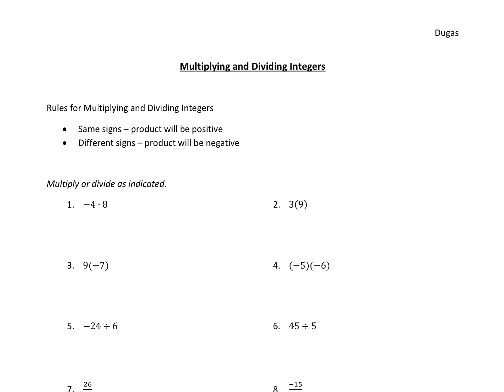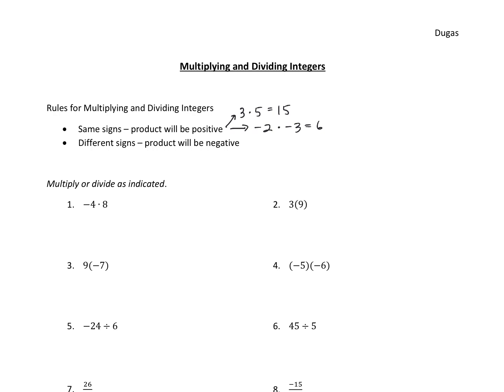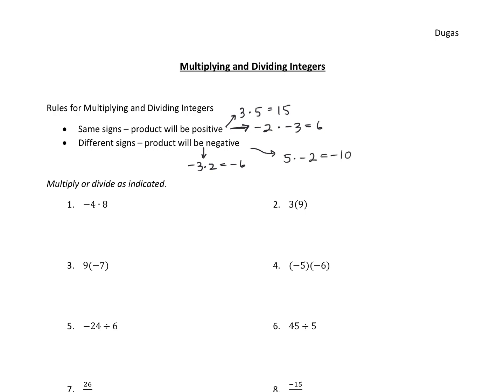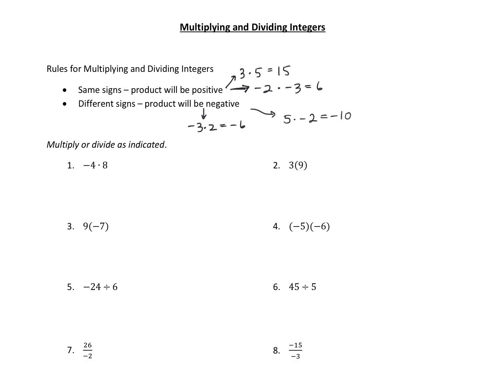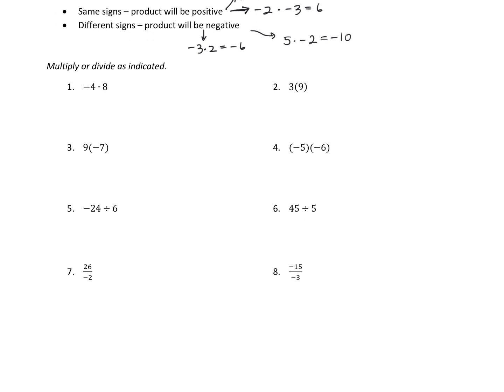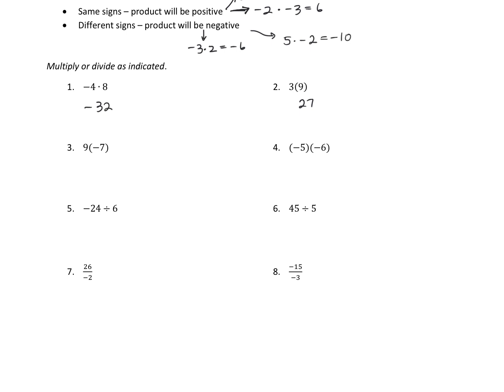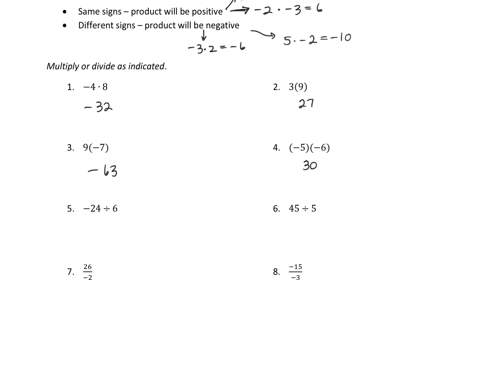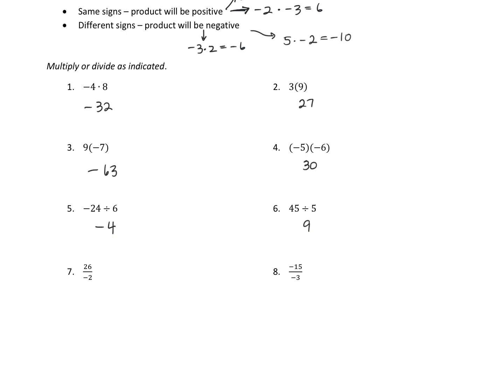5. Multiplying and Dividing Integers